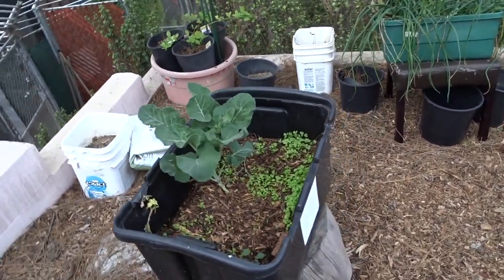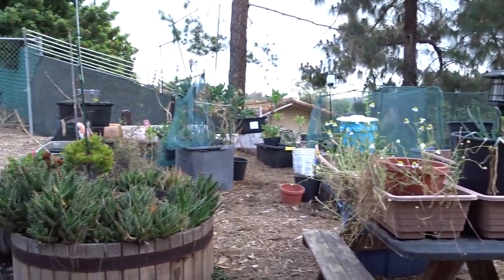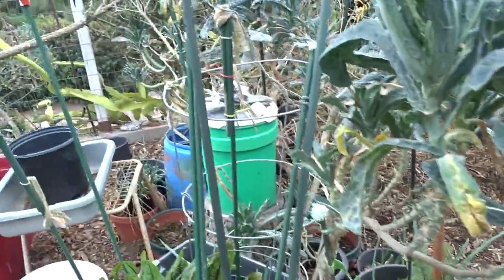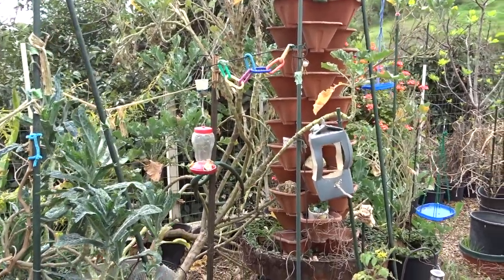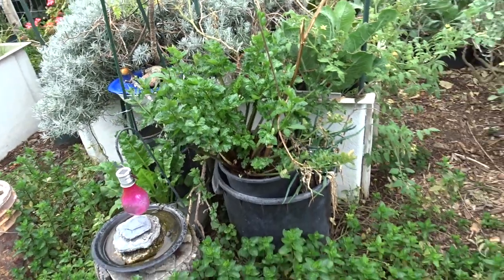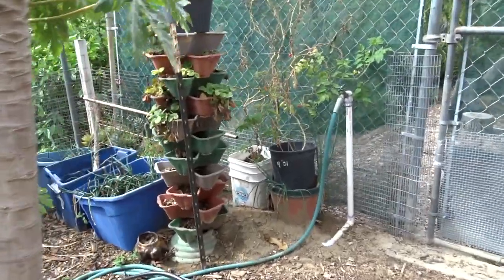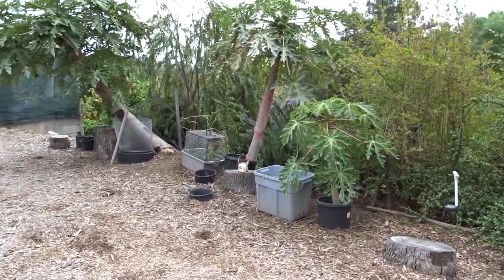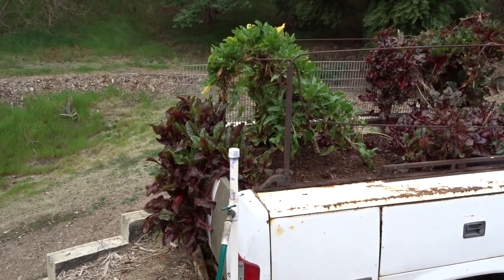Garden Tour Composting in Place No Turn Grow Vegetables/Herbs Food in Container or Pot Plants & Tips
Spring is almost here, hummingbirds are nesting on the house, and seeds and plants are popping out of the ground, on their own, so it is time to plant.  Still growing Papaya, greens like collard, tree collard,  kale, Swiss Chard, red Swiss Chard, walking onions, red vein sorrel, green sorrel, lemon verbena, mint, dino kale, thyme, all kinds of herbs and so much more.  I plant so many vegetable plants in both large containers and even in small pots, like nursery pot and flower pots.  Growing food everywhere, as the days start to get warmer and stay warm.  To prepare to grow is easy, layer all the garden matter and kitchen waste, like food peelings, egg shells, spoiled foods, rotten food, coffee grinds, most anything that will work for your garden, all will break down to create perfect soil.  NO turning for me, just pile and grow, be it the ground, large tub or plant pot (like a flower pot you get from the nursery), all will work for many types of foods you can grown.

We have purchased many seeds on ebay, all with great success, I even bought our Brad's Atomic Grape Tomato seeds from them for $2, those were the ones growing like crazy on my deck. Here is an aff. link CHECK OUT HIS PRICES

An aff. Link to check out San Marzano Tomato Seeds (these tomatoes are great) we grow them too'"